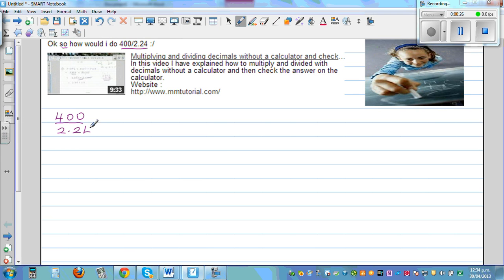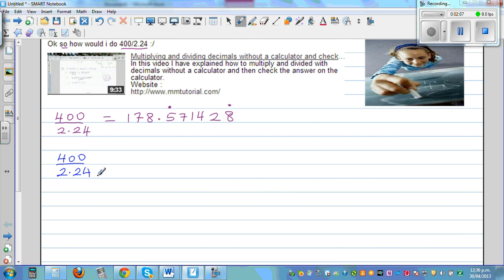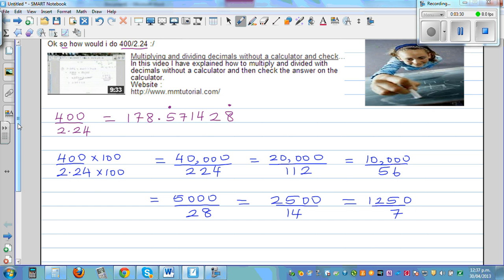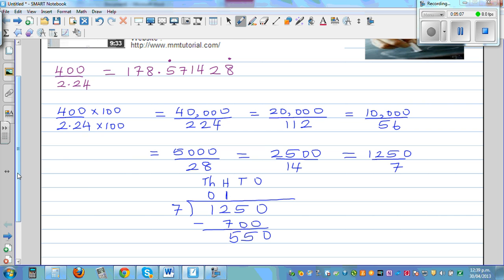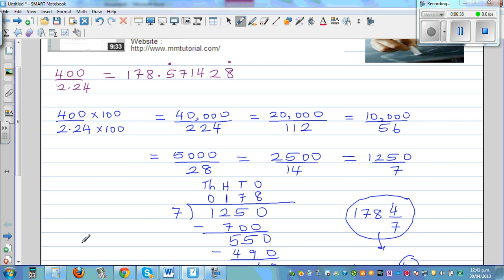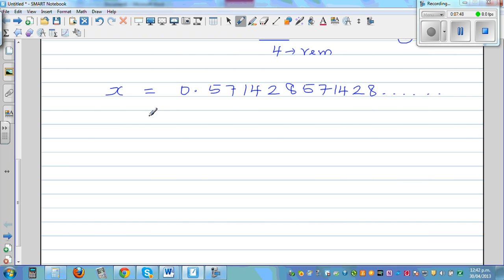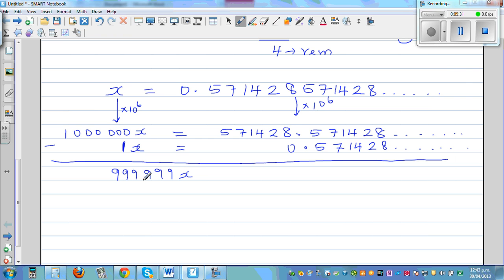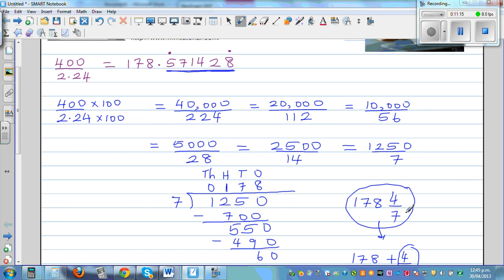How to divide 400 by 2.24 without a calculator and get an exact answer